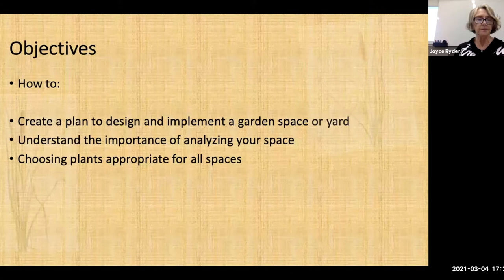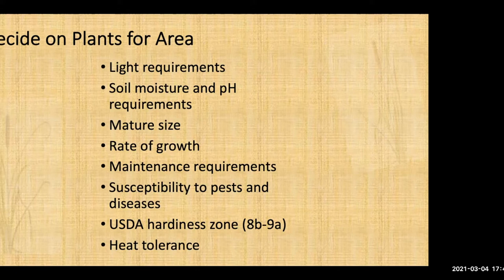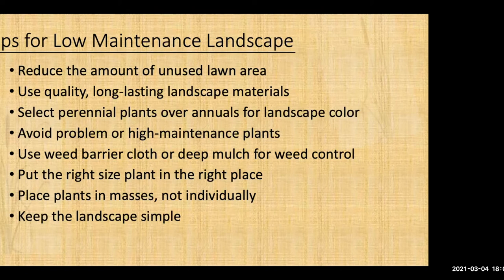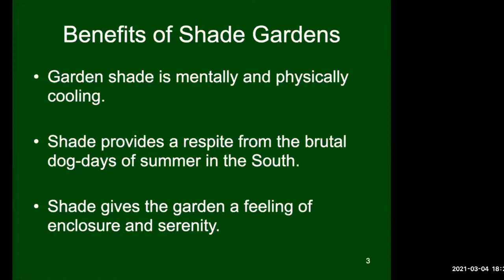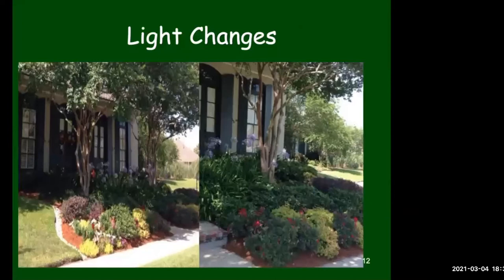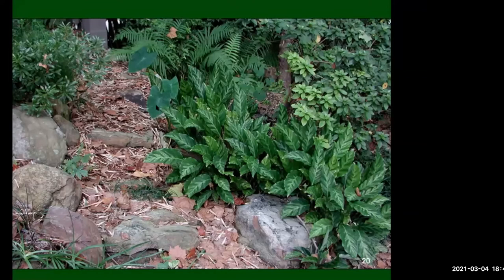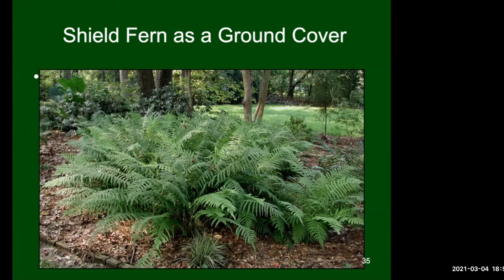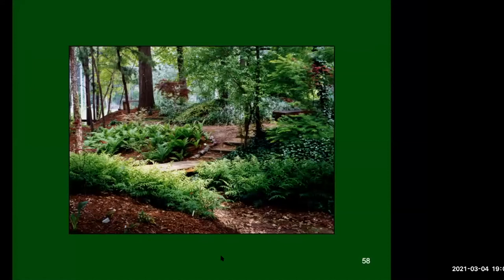Master Gardeners: Shade Gardening & Landscape Design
Master Gardeners Zoom presentation: 5:30pm Thursday, March 4, 2021

Certified Master Gardener Joyce Ryder will  present “Landscape 101”, covering the steps individuals should follow to create and implement a landscape design. Small and large yards will be included. She will discuss creating a plan, choosing the correct plants, preparing and planting correctly and maintaining the design.

Certified Master Gardener Angela Wall will present “Gardens . . . Made in the Shade”, a presentation to improve your shade garden with helpful tips on soil preparation, shade conditions, shade garden design, and shade plant selections specific to the Baton Rouge area.

A video posted by the East Baton Rouge Parish Library System